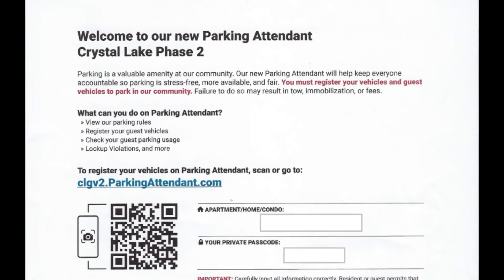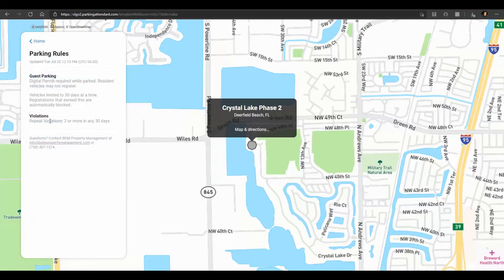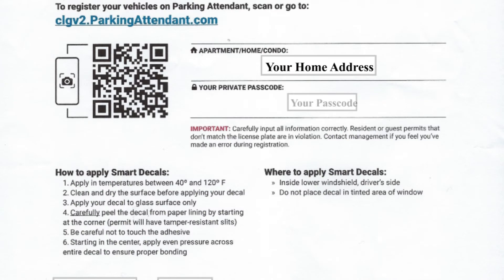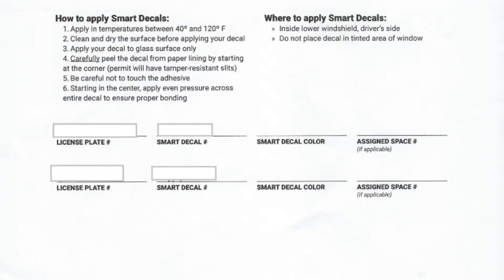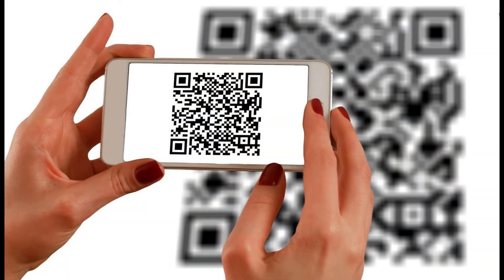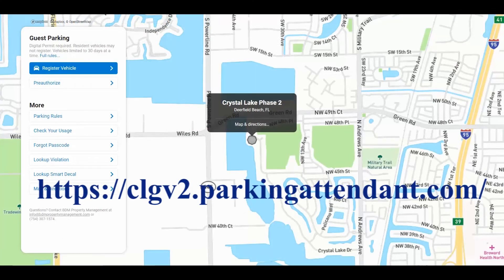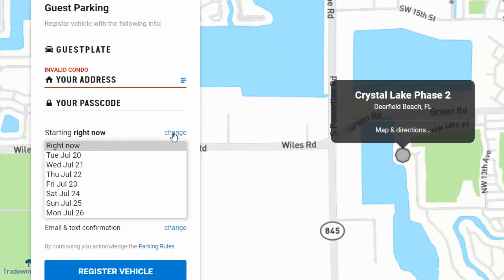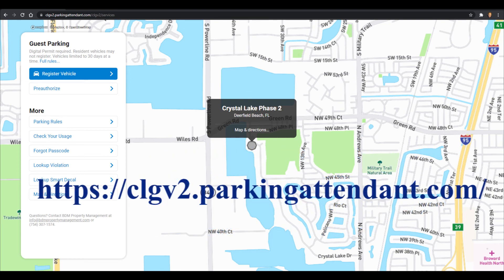Parking Attendant Tutorial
Parking Attendant is a computerized parking system.  Here is a tutorial.